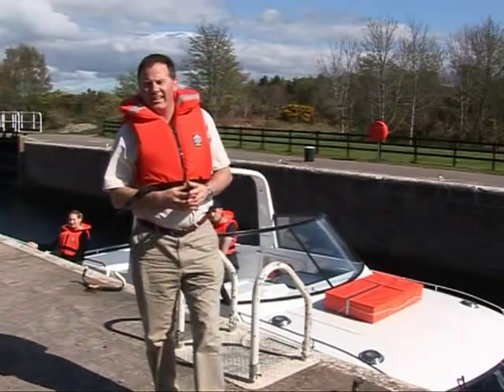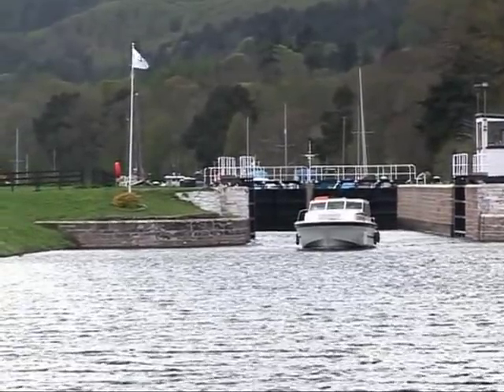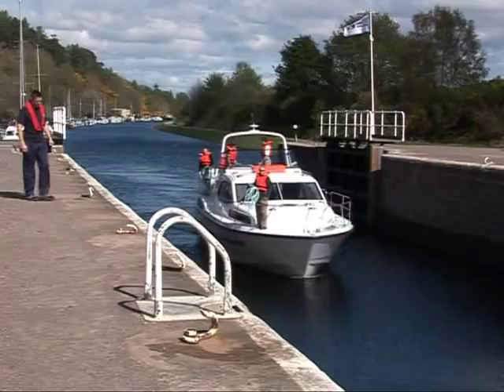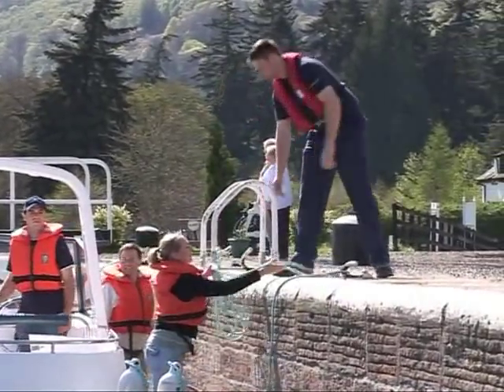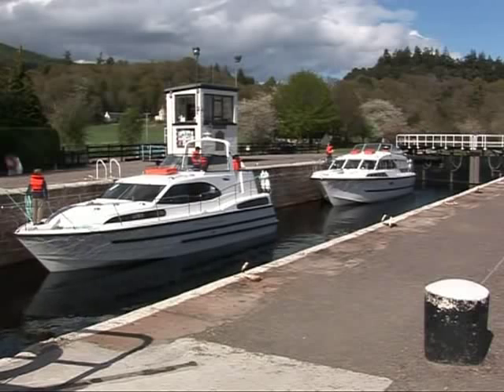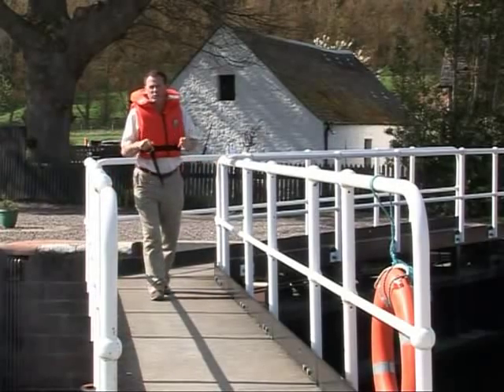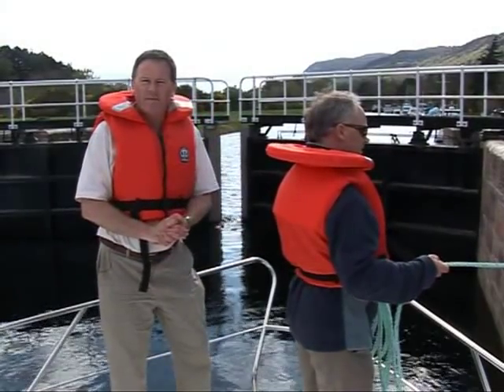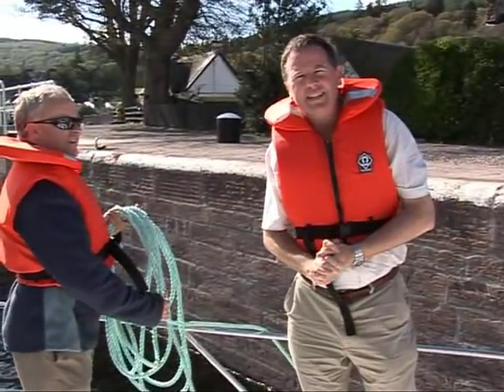Caley Cruisers - Locks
How to navigate locks on the Caledonian Canal. The basic proceedures at the canal locks.